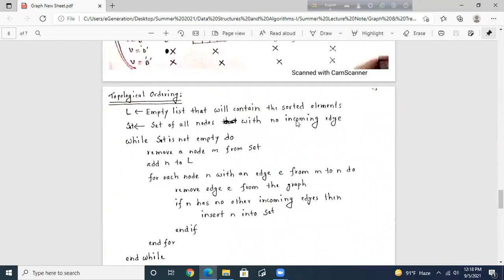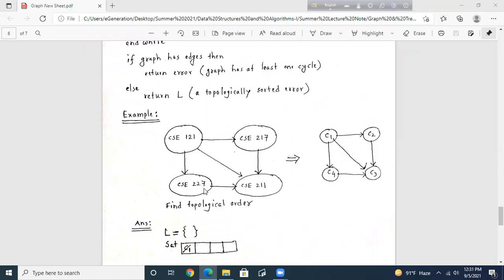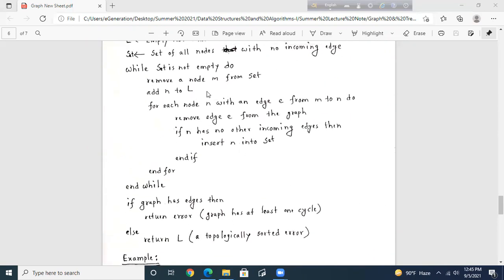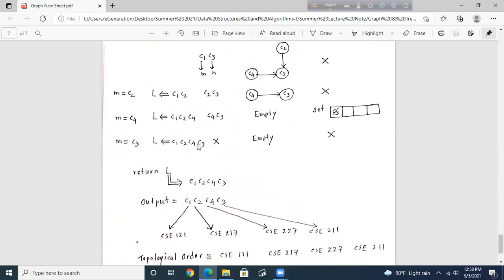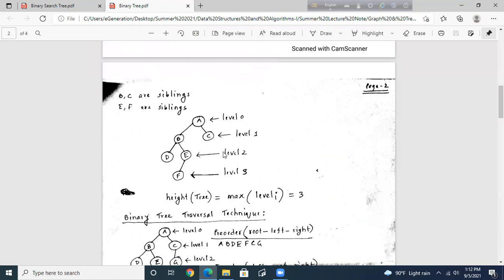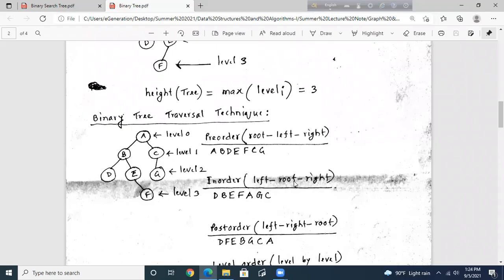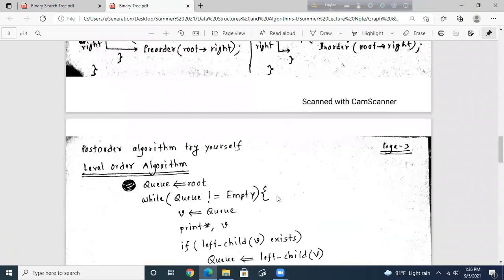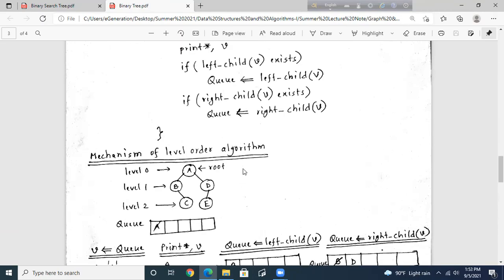Lecture 20 [Data Structure & Algorithms-1-by Huda Sir-UIU]